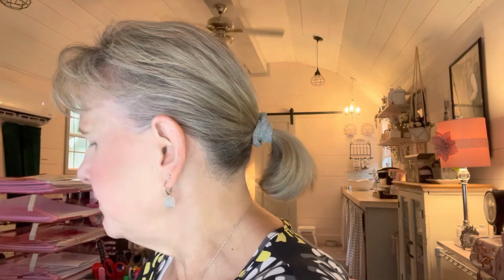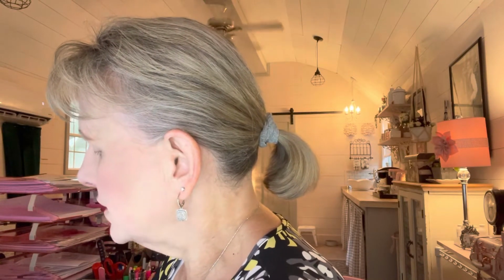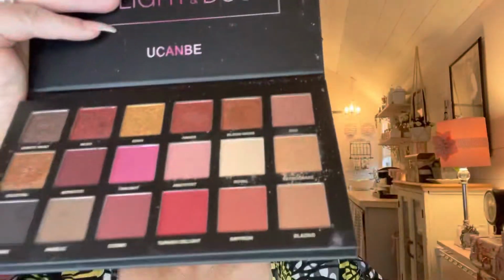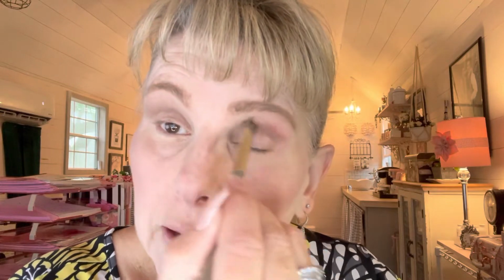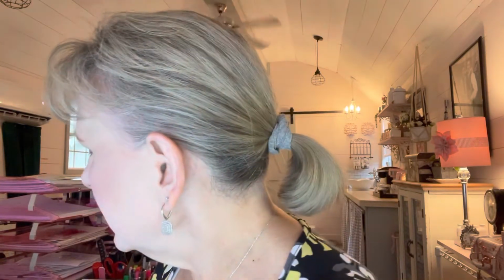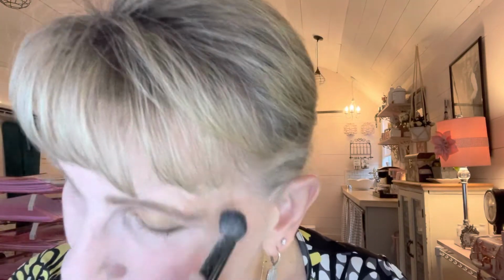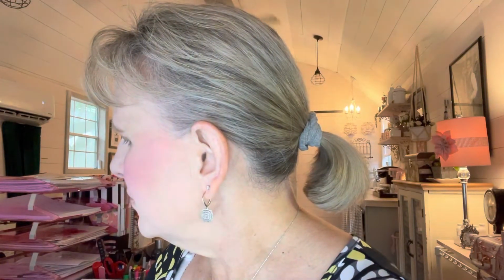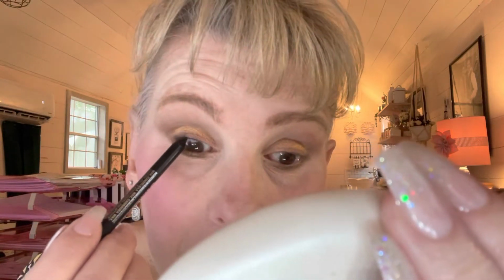GREM for Monday at agency!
A quick demo today getting ready for work.